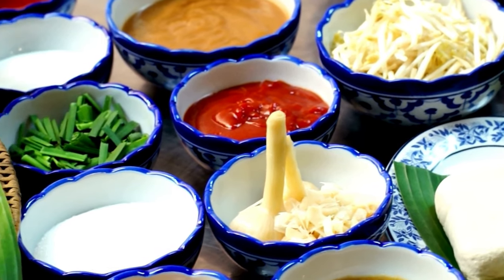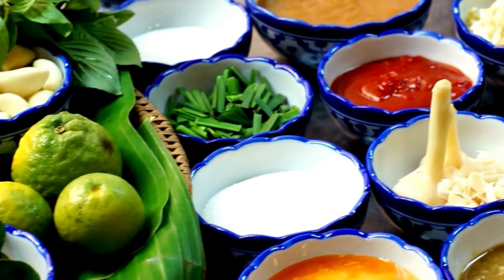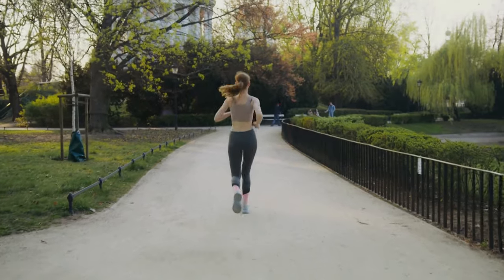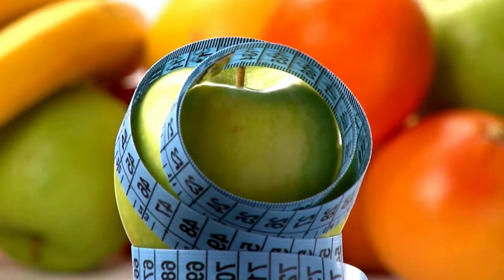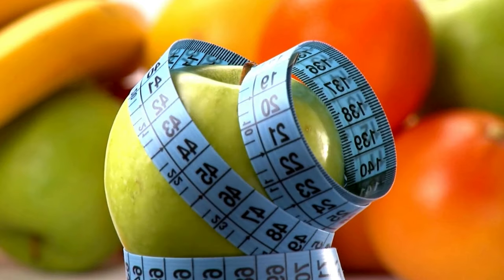TONIC GREENS - ((BEWARE!!)) - Tonic Greens Review - Tonic Greens 2024 - TONIC GREENS REVIEWS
TonicGreens: The Ultimate 6-in-1 Immune Support Formula
TonicGreens is a revolutionary health supplement designed to boost your immune system with a powerful blend of antioxidants and special phytonutrients. Enhanced with over 57 natural ingredients, this easy-to-prepare drink helps you regain control of your health while providing essential nutrients to support overall well-being.
What Makes TonicGreens Special?
Active Immunity Booster: TonicGreens is packed with balanced ingredients that work together to supercharge your immune system and promote better health.
All-Natural Deep Action: The formula includes 6 key groups of ingredients that work in synergy to enhance your body's defenses and improve your wellness.
Delicious and Nourishing: This nutrient-rich drink is simple to prepare and tastes amazing, making it a pleasure to include in your daily routine.
Highest Quality Standards: Proudly made in the USA with certified, grade-A ingredients in a GMP-registered facility. TonicGreens is committed to providing the best quality with zero compromises.
100% Risk-Free Guarantee: Enjoy peace of mind with a 60-day, 100% money-back guarantee, ensuring you have nothing to lose when investing in your health.

Top-Quality Ingredients in TonicGreens
Quercetin: Found in kale, broccoli, green tea, and more, these natural cleansers support overall health.
Resveratrol: A powerful mix of Concord grapes, blueberries, raspberries, and cranberries rich in polyphenols.
Curcumin: Turmeric root helps with body absorption, promotes a healthy inflammatory response, and delivers antioxidant benefits.
Essential Antioxidants: Spirulina, wheatgrass, parsley, and other superfoods help detoxify your body while supporting your brain and body functions.
Immune-System Special Phytomix: A blend of mushrooms (Reishi, Shiitake, Maitake), spinach, ginseng, and Camu Camu fruit, which work together to enhance the immune system and overall health.

How to Use TonicGreens
Simply add one scoop of TonicGreens to water, or mix it with your favorite shake or smoothie, for an effortless boost to your daily nutrition. In just seconds, you’ll have a delicious drink that supports your immune system and overall health.

TonicGreens Packages
BASIC - 30 Days Supply: $79 + Shipping Fees
Includes: Ageless Body Perfect Health ($57 FREE), Secret Kitchen Cures ($47 FREE)
POPULAR PACKAGE - 90 Days Supply: $177 + Shipping Fees
ULTIMATE DISCOUNT - 180 Days Supply: $294 (Free US Shipping)

HIGHLIGHTS:
00:01 - Tonic Greens Review
01:02 - Tonic Greens Official Website!
01:43 - What is Tonic Greens?
02:29 - How Does Tonic Greens Work?
02:32 - The Tonic Greens
02:55 - The Tonic Greens Reviews - Conclusion